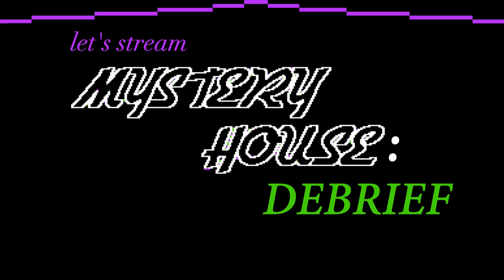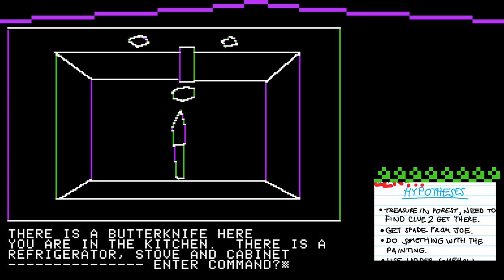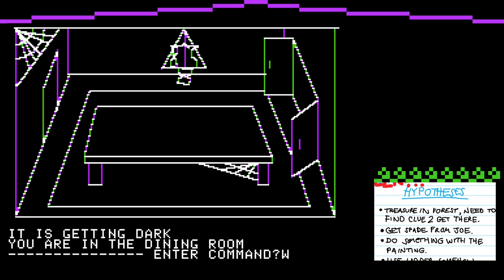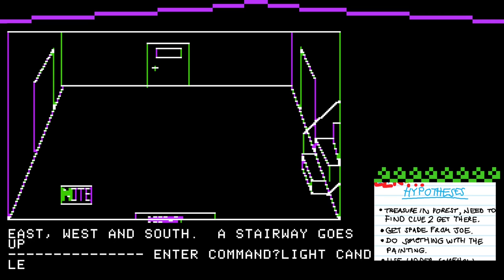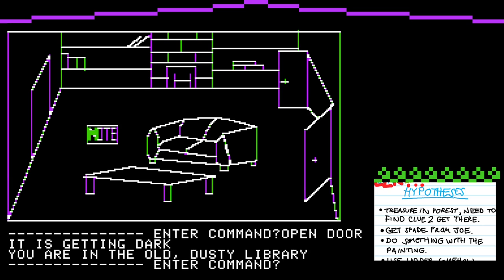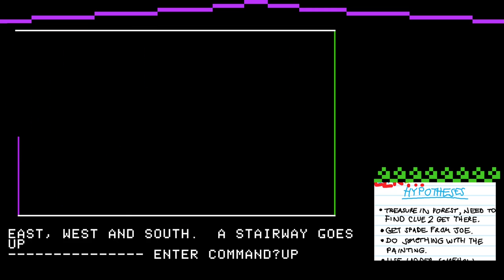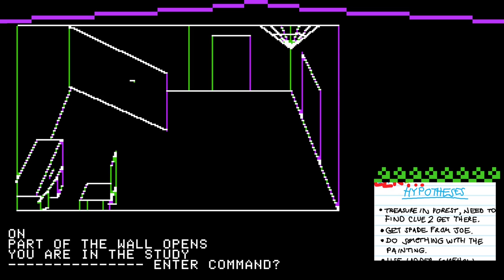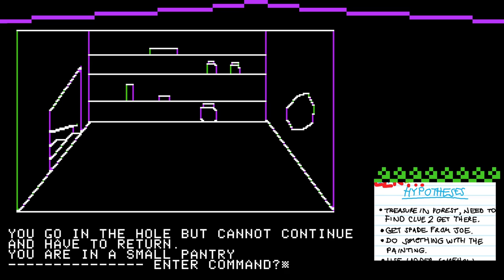Let's Stream Mystery House - Debrief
To cap off my sight-unseen playthrough of Mystery House, I run through anything I might have missed (and found out about afterward) and consider what the game's doing, for good or ill.

Mystery House, by Roberta and Ken Williams, published in 1980, is acclaimed as the first graphic adventure game. You enter commands via a text parser and move through a series of rooms which are illustrated on screen. You need to interpret the visual information you're presented with, as well as the text descriptions, to solve puzzles.